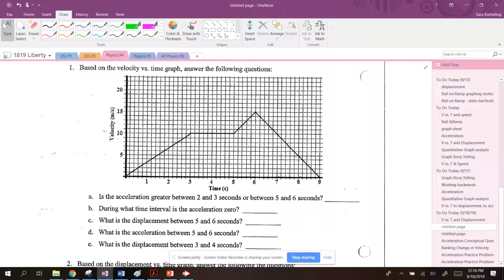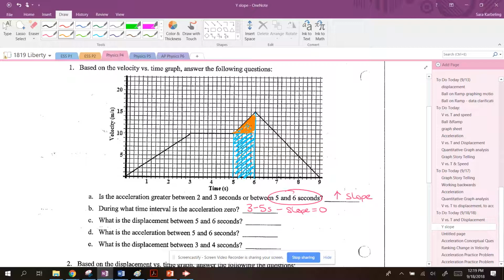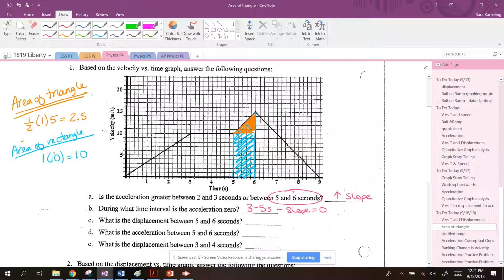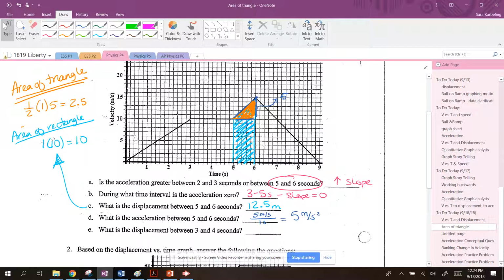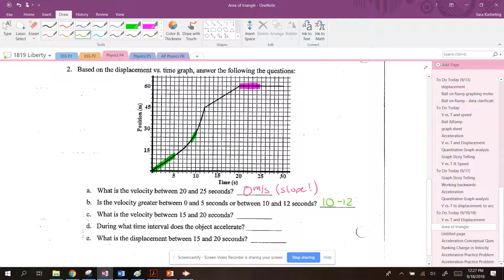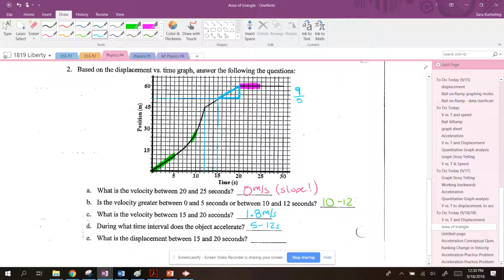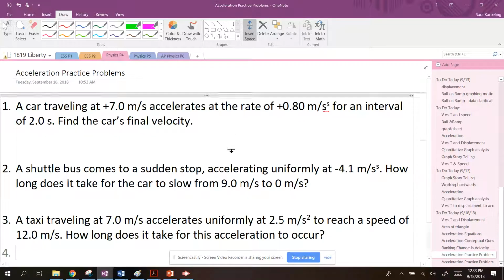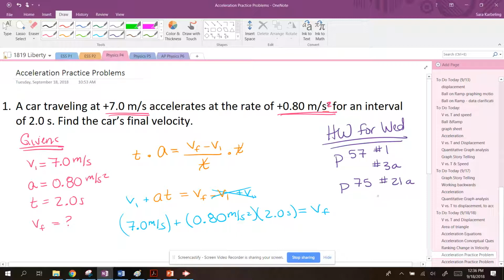Physics 9-18-18 Graph analysis homework and intro to acceleration problems